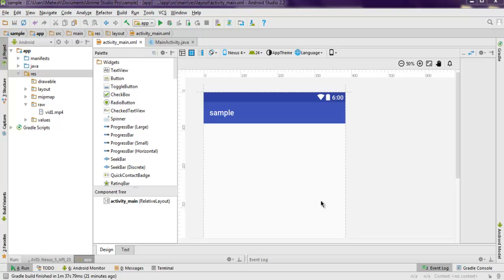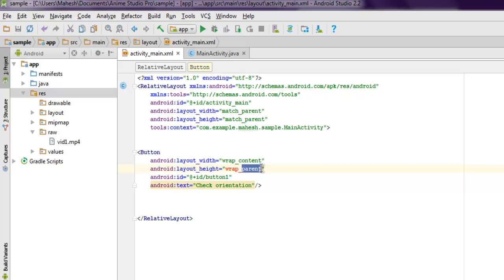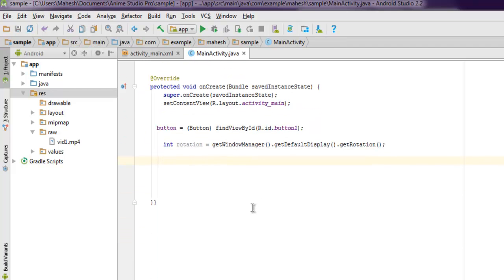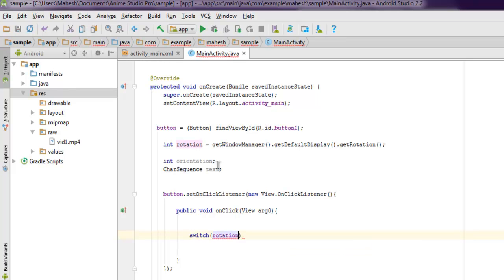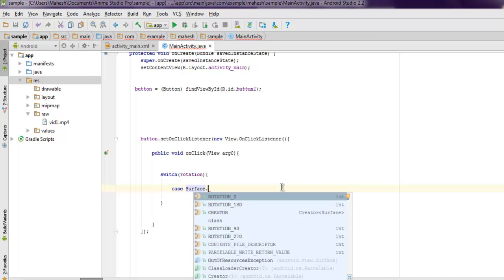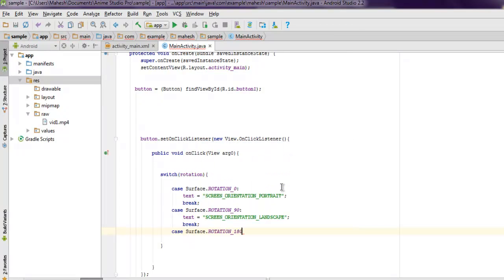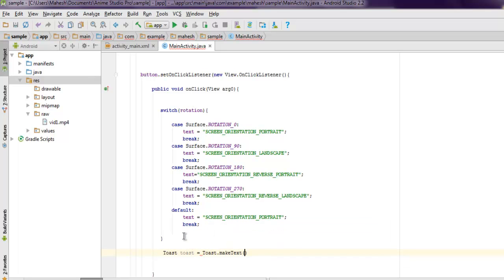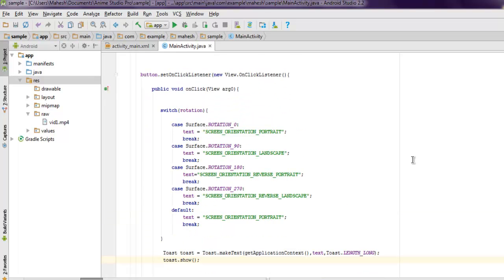Android Get Device Orientation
Learn how to Get Device Orientation in Android.